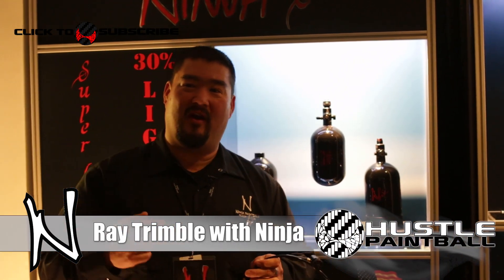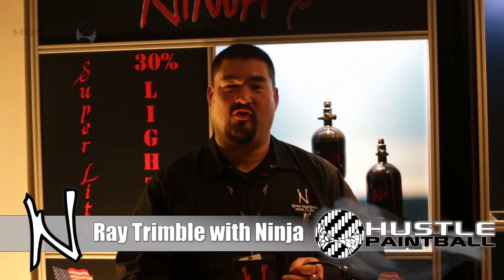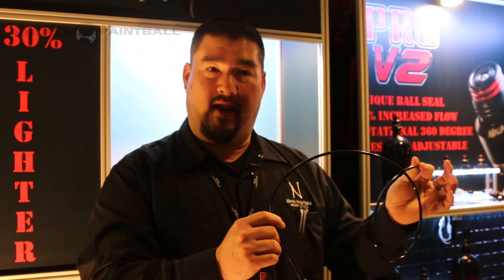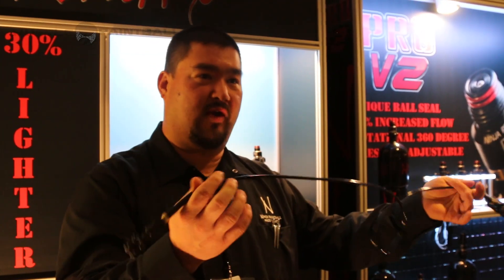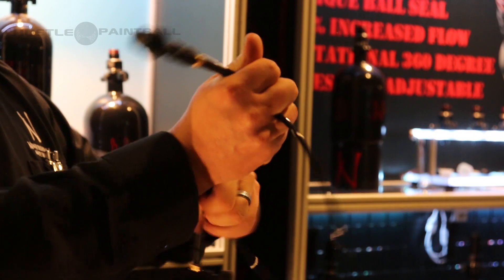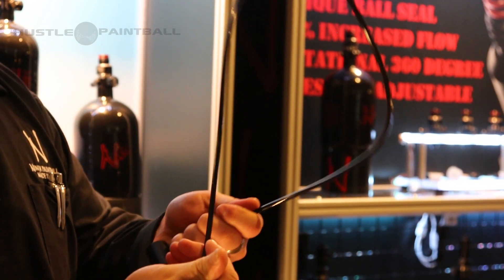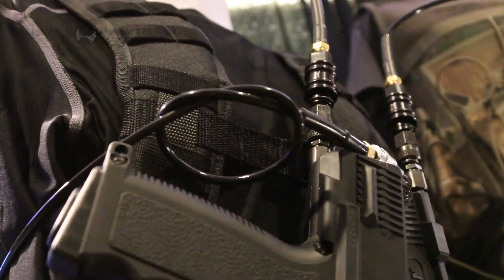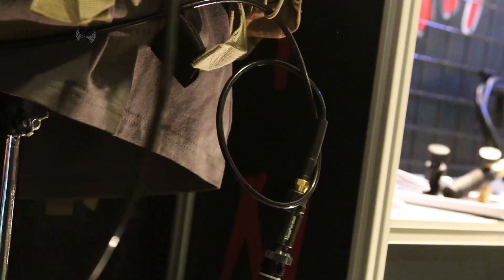Ninja's Microbore Remote Line with Hustle Paintball @ Extravaganza 2014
We take a look at the ultra thin Microbore Remote Line!